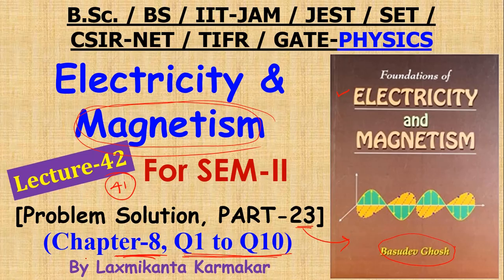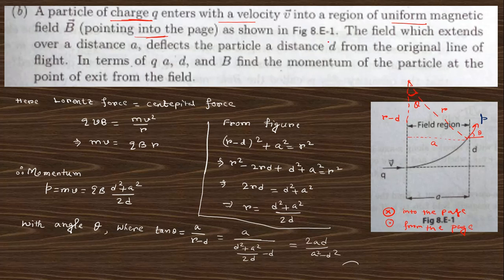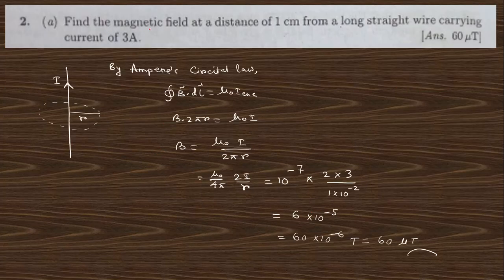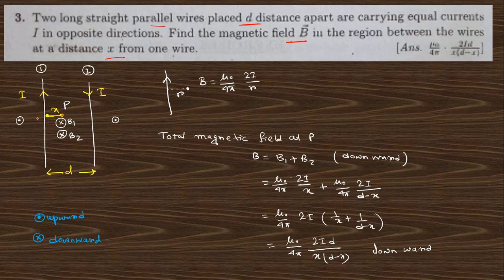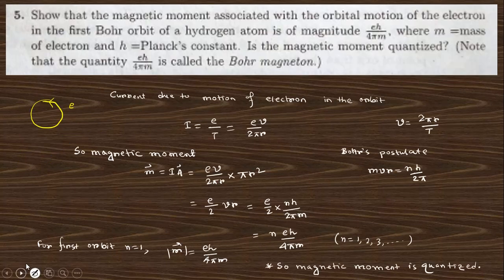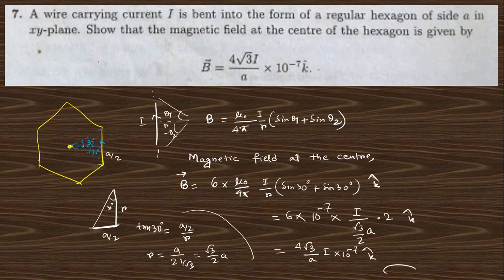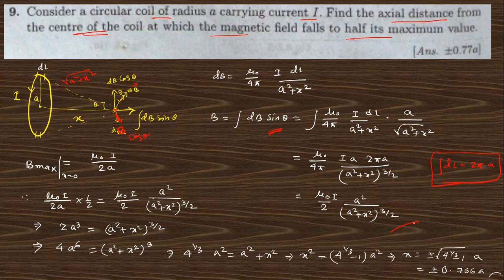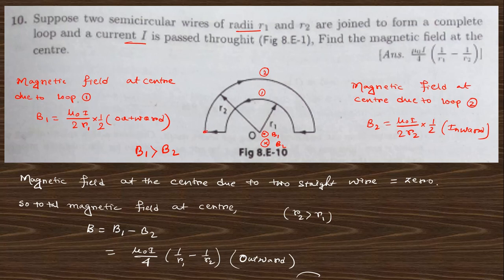Lecture-42=Solution of Electricity & Magnetism by B Ghosh (Ch8 Q1 to Q10 Part-23) by Laxmikanta Sir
Hi,  this video consist the solution of the problem asked in the book Electricity and Magnetism by Basudev Ghosh (Chapter-8, Magnetostatics)